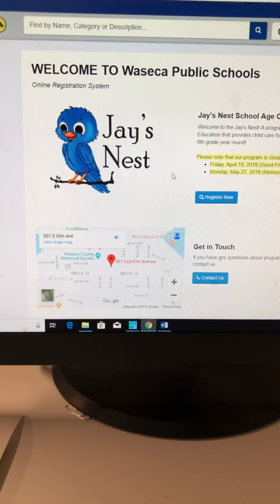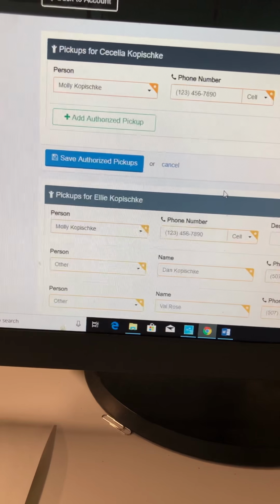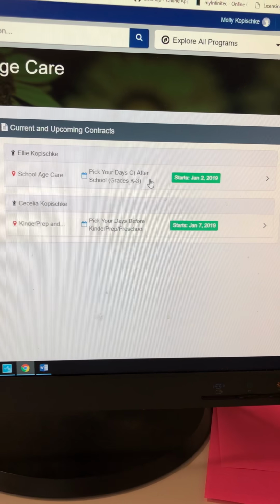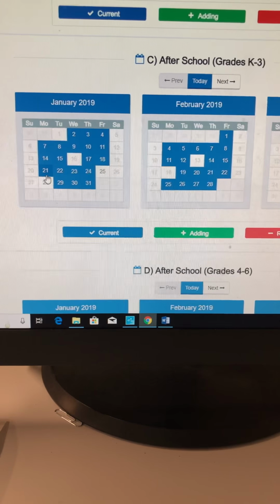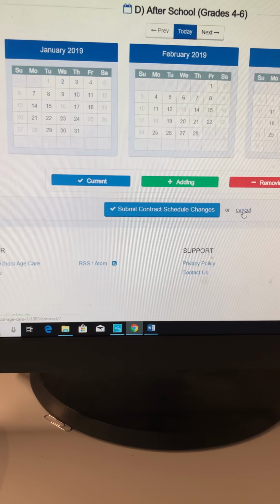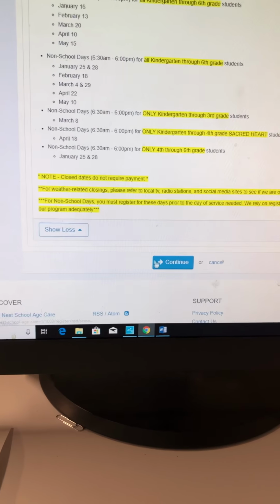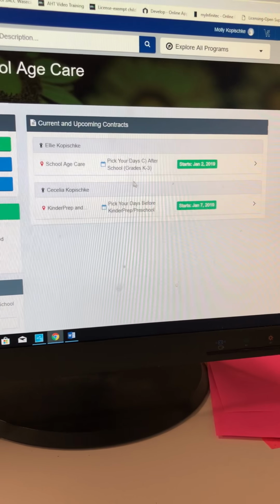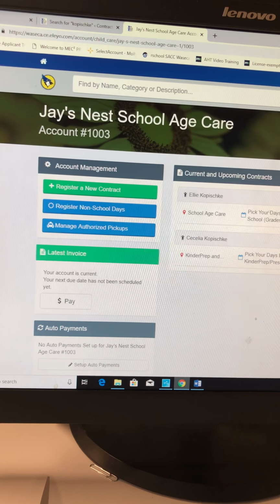K-6 Eleyo Account set up